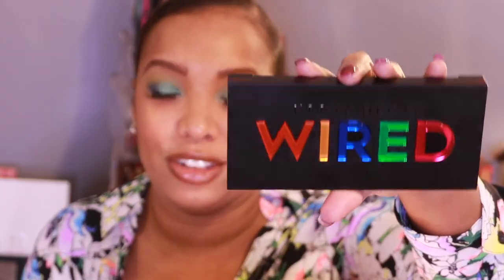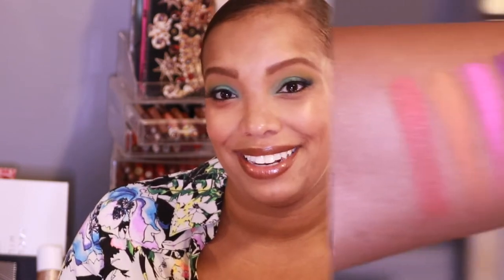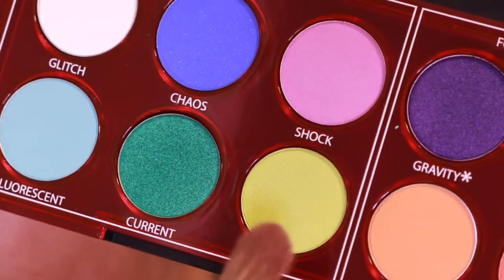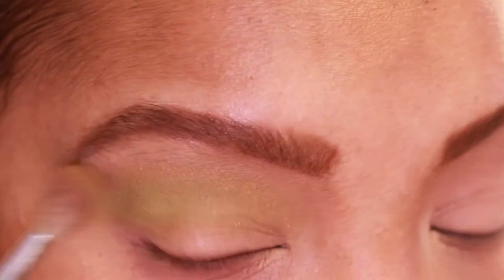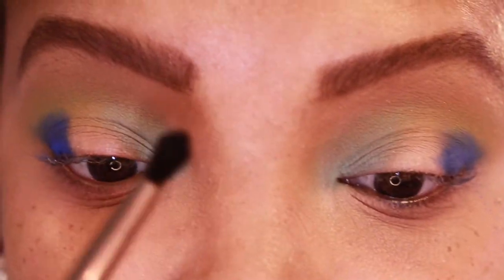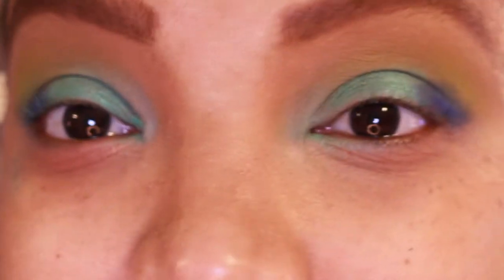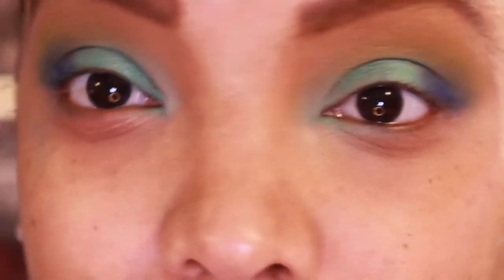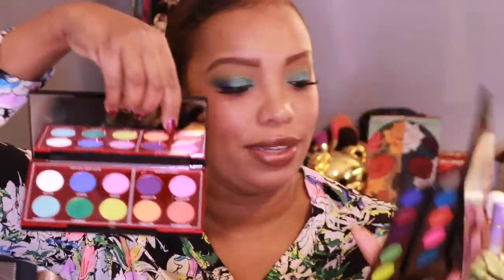Urban Decay Wired | First Impression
Use my link to save money using Ebates now Rakuten!

Featured Product:
Urban Decay Wired Palette
Available Now

Other Makeup I'm Wearing:
Fenty Beauty Profilt'r Concealer 385
Sephora Pro Micro Smooth Blush in Rose Emotion
Ardell Magnetic Lash Liner
Kiss Magnetic Lashes
The Lip Bar X Justine Syke  One Love Gloss